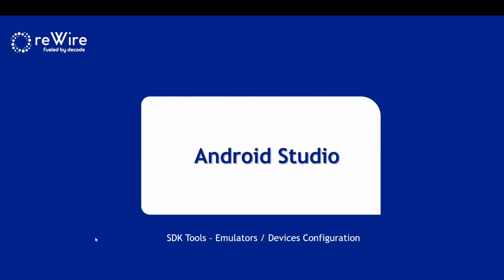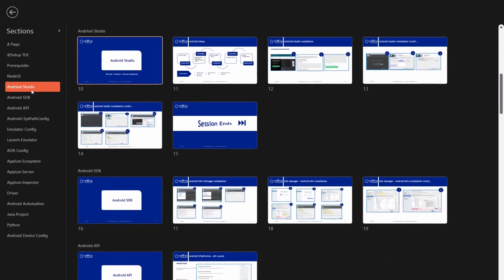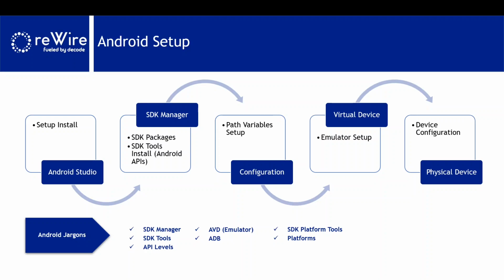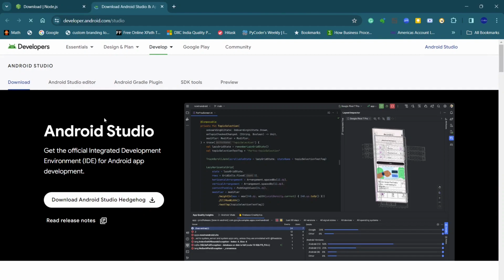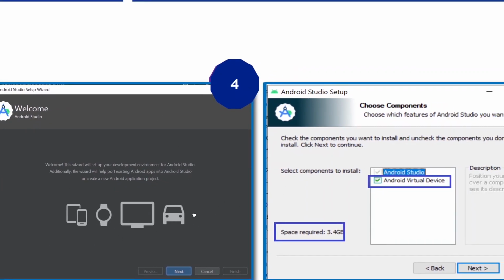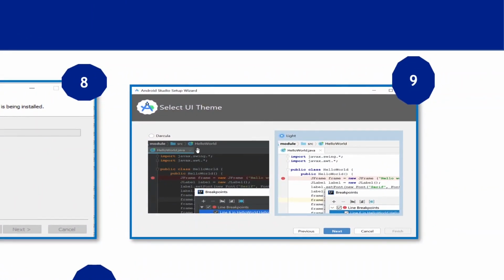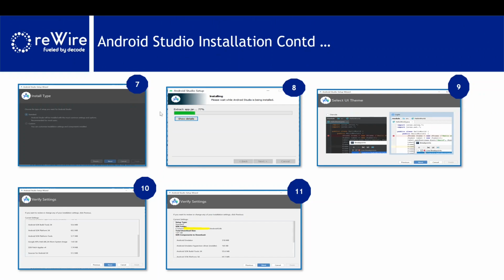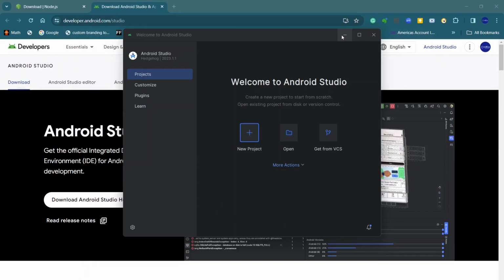Appium Server 2.x - @Setup - Session - 2 (AndroidStudio)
This Session Presents Android Studio Setup

By
Kiran Edupuganti